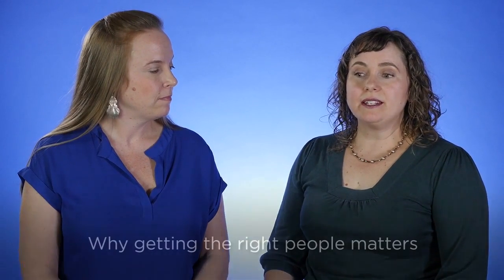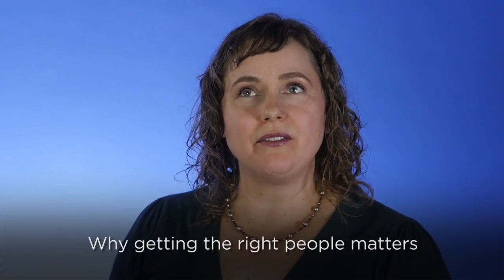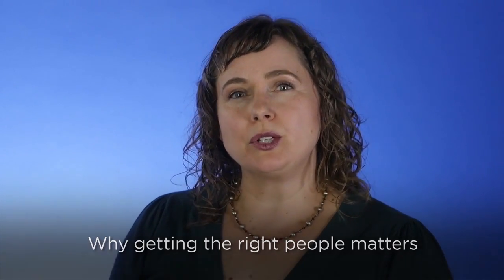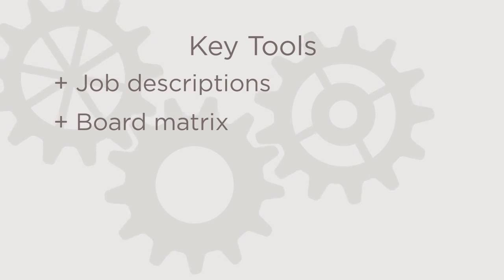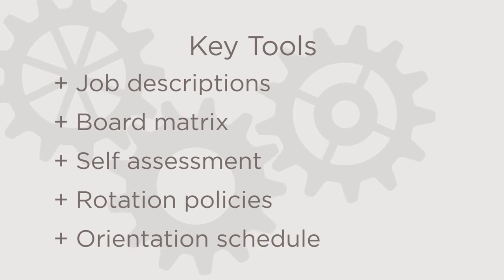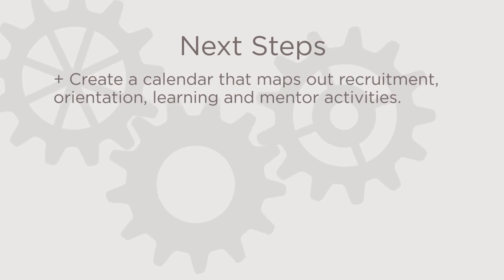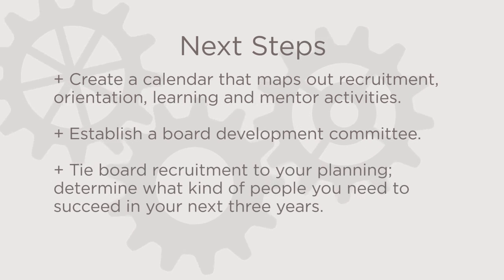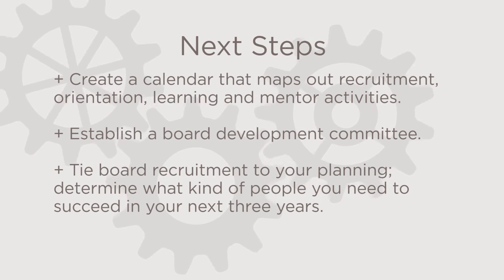Composition and Development - "Boards in Gear" (BIG) Nonprofit Training - HD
A nonprofit board ensures that the board itself has the characteristics and qualifications needed to effectively represent the people that the organization serves and the organization’s needs. In this Boards in Gear video, learn about how to create an effective board.